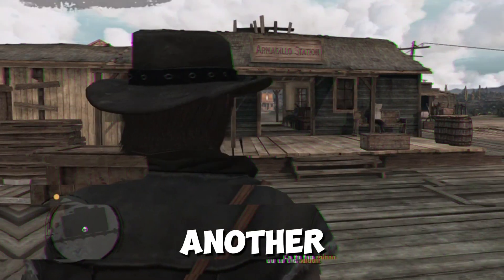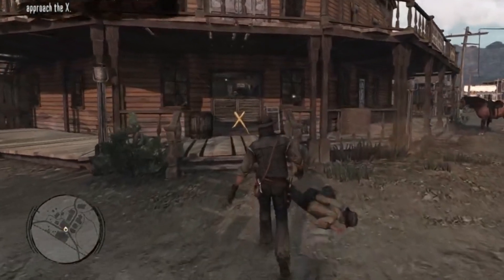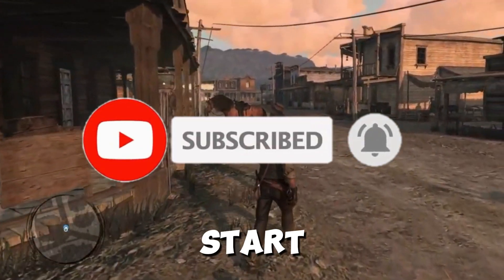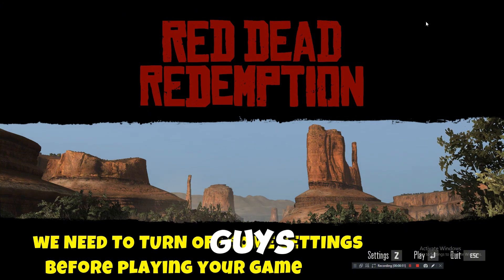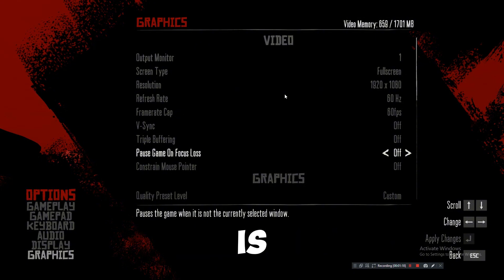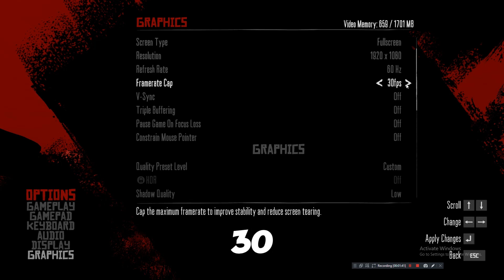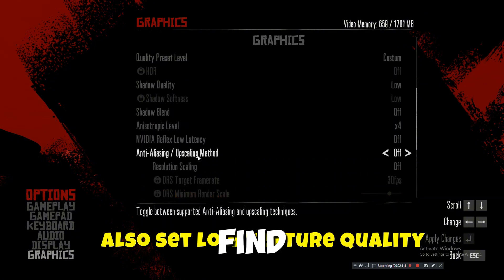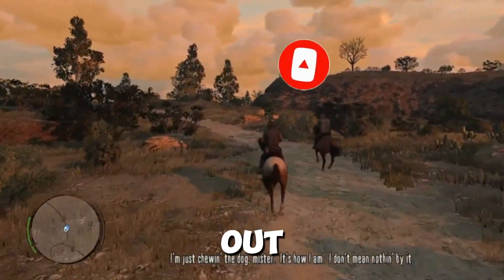FIX RDR 1 Low VRAM Error (Graphic Card is Low On VRAM) | FIX Rdr 1 Crashing VRAM Error Low END PC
Beast Gaming PC For Pros:

Gaming Laptop :

Razer DeathAdder V4 Pro Wireless Gaming Mouse

Best Gaming Chair:

Gaming Headset:

Sony Playstation 5:

How To FIX PACKET LOSS in FORTNITE & Reduce Your Ping | Lower Ping & Fix Packet Loss In ANY Game

How To Fix Red Dead Redemption 1 feature level 11_1 Error | fix rdr 1 Directx Feature Level 11_1

How to FIX LOW VRAM Issue in RDR 1 PC | FIX Red dead redemption exited unexpectedly

✅How to FIX Scan & Repair in COD Black Ops 6 *FIX DEV ERRORS AND CRASHING* PC

How to Fix Black Ops 6 and MW3 Error Code (0x00001338) - on XBOX GAMEPASS on PC

Fix Red Dead Redemption 1 on Low End PC | NO Graphics Card | i3-intel hd 520 Errors Fix

Fix Red Dead Redemption on Low End PC | NO Graphics Card | i3 Intel HD 520 | Rdr 1 Low VRAM Fix

How to FIX All Crashes & Errors in Red Dead Redemption 1 PC | FIX Access Violation & DX 12 Error

How To Fix Red Dead Redemption Lagging & Stuttering Issue On PC | Fix Low FPS Drop & Freezing Issue

About:

Facing the "Graphic Card is Low on VRAM" error in Red Dead Redemption 1? Or does RDR 1 keep crashing on your low-end PC? In this video, I'll guide you through effective solutions to resolve VRAM issues and crashes so you can enjoy smooth gameplay, even on older or low-spec systems. Get ready to fix these common problems and jump back into the Wild West without interruptions!